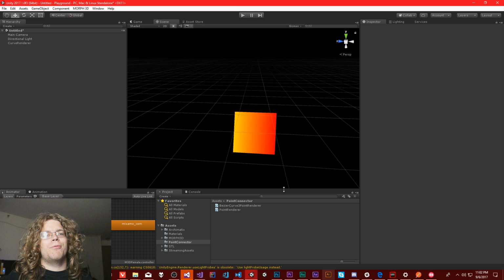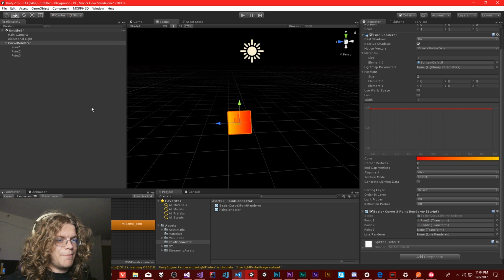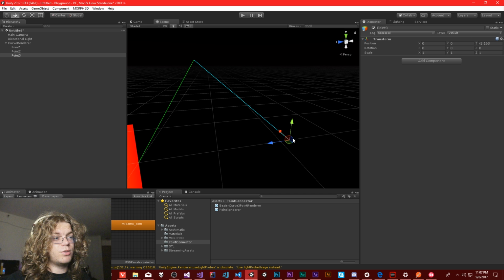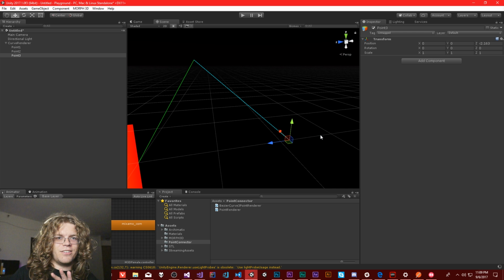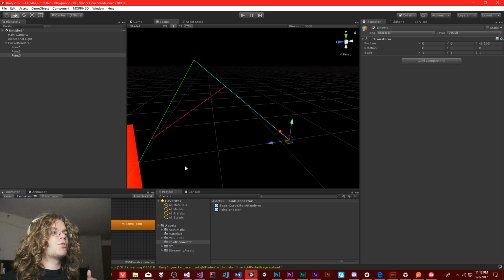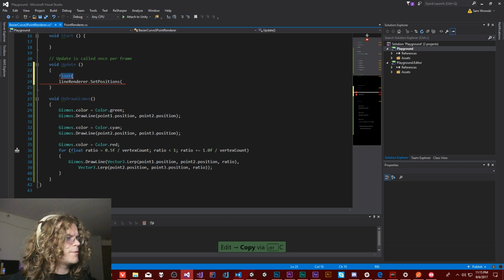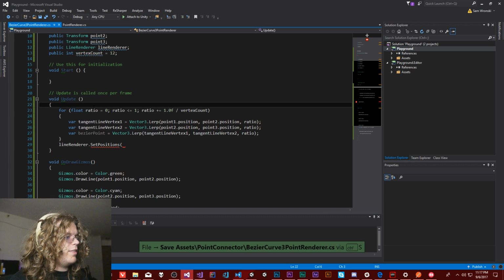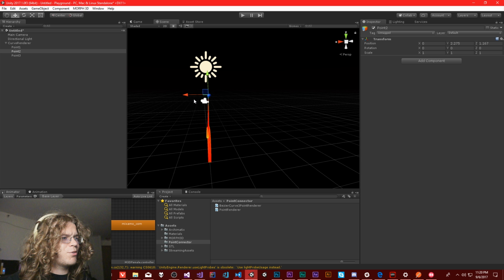Bezier Curve Line Renderer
Bezier Curves are the project of the day. Specifically we're going to be looking at 3 point Bezier Curves and applying them to a Line Renderer in Unity.

Turns out that like shaders, bezier curves are one of those complex looking things that suggest a lot of math and theory. Turns out it's just a lot of linear interpolation. Emphasis on the "lot".

The curve is constructed by joining 3 points, point A, B and C. A and C represent the start and end of the line. B represents an additional control point that is used to adjust and control the curve. The line is created by calculating a number of points. First though another component the "ratio" or how far along the curve we are. This represents a percentage between 0 and 1 of where we are in our line.

The first step is two create two lines between points A → B and B → C. A point is selected between each line by using our ratio and Lerping between the two points on the line. This gives a new point somewhere along the line.

We can generate another line by connecting the new points calculated from both original lines.

To calculate the final point which we will place on our curve we again Lerp between the two calculated points using our given ratio.

By iterating over these points we can create a steady curve to render. Simple. The results are pretty neat to!